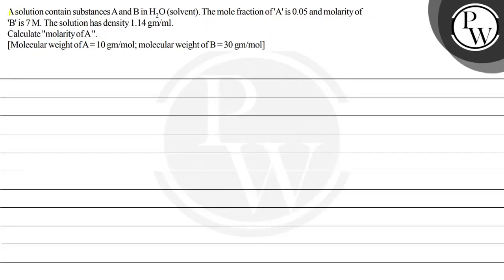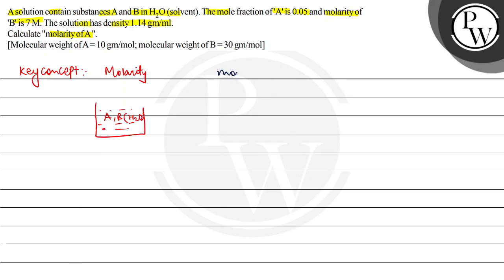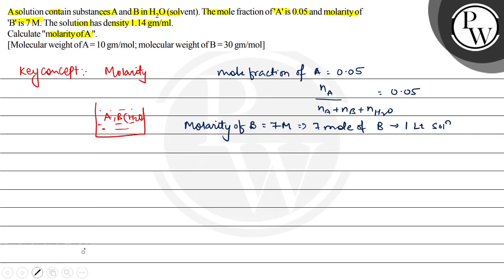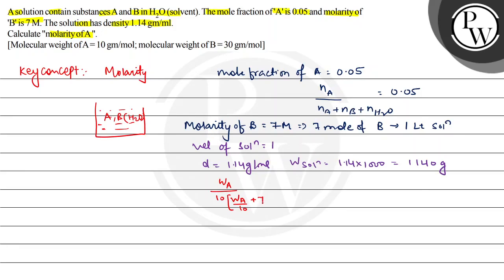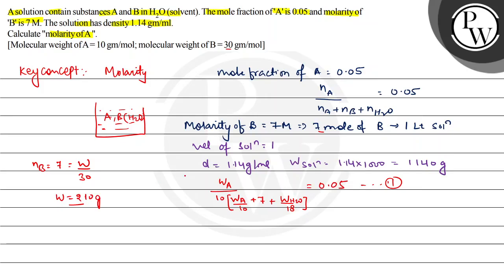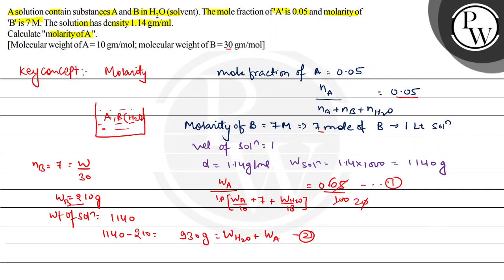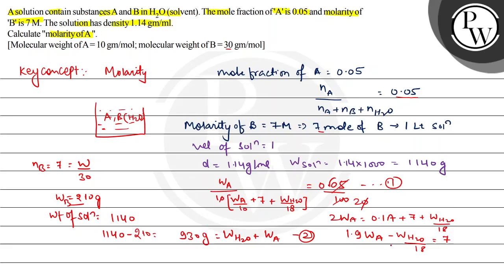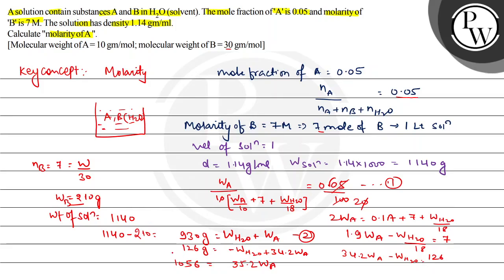, A solution contain substances A and B in H_2O (solvent). The mole fraction of ' A^' is 0.05 and...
, A solution contain substances A and B in H_2O (solvent). The mole fraction of ' A^' is 0.05 and molarity of ' B ' is 7 M. The solution has density 1.14 gm / ml.
Calcuate "molarity of A".
[Molecular weight of A=10 gm / mol; molecular weight of B=30 gm / mol ], ,